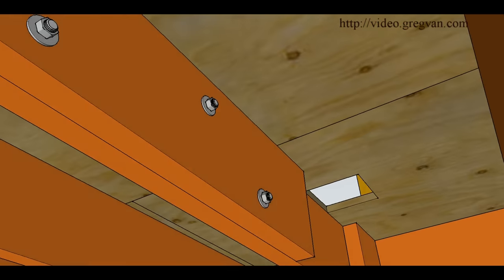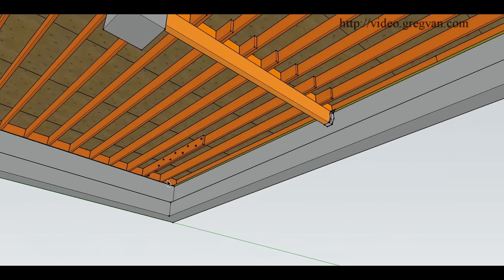How To Repair Cut or Damaged Floor Joist – Bolting New Joist To Existing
Click on this link for more information about home repairs. This is the last video in our three-part series on how to repair floor joist that is been cut. This is an actual example of a method used one time for a damaged floor joist repair that was given to me by a structural engineer. Don't forget to watch the other videos for more information on floor framing joist repairs.